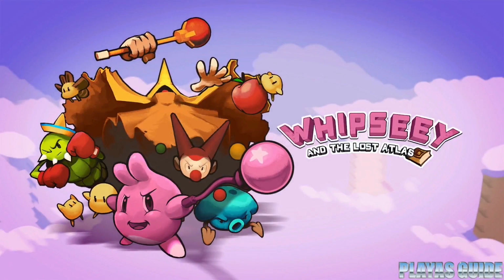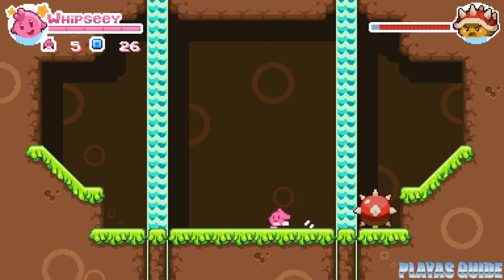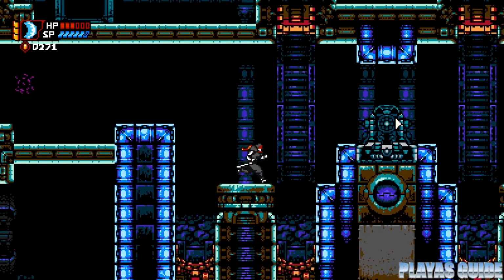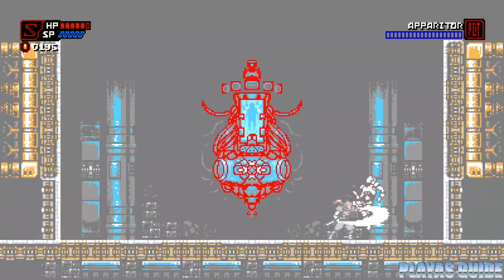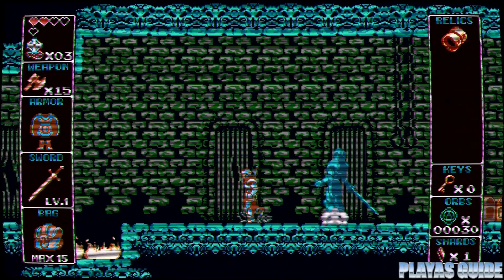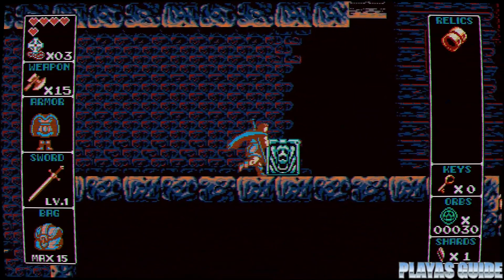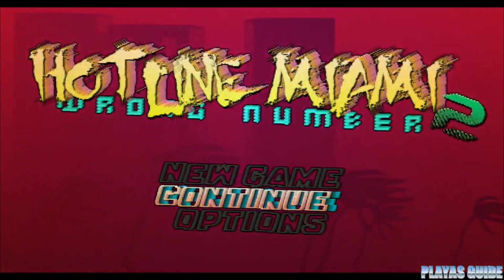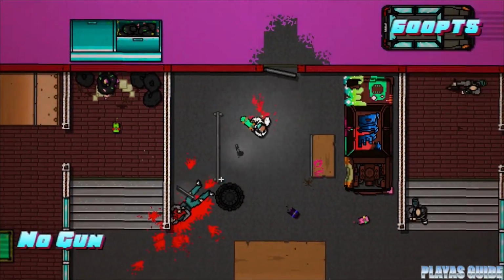New Retro Games part 2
This episode of Playas Guide covers Modern Games that have a Retro Look. Such as Whippsy, Cyber Shadow, Odallus, Jack N Jill DX, Hotline Miami 2, and Sonic Mania.

Like the intro and outro tune made by Zi?